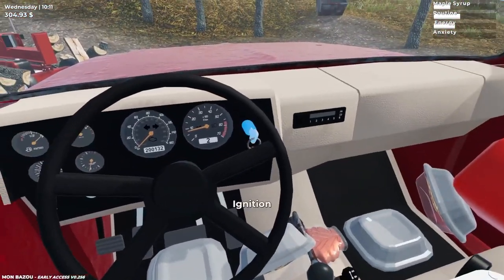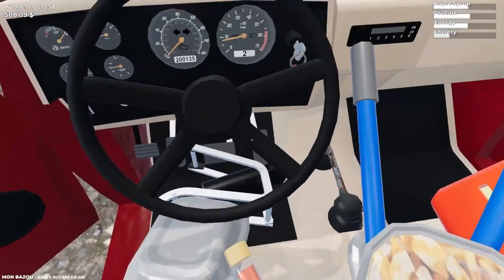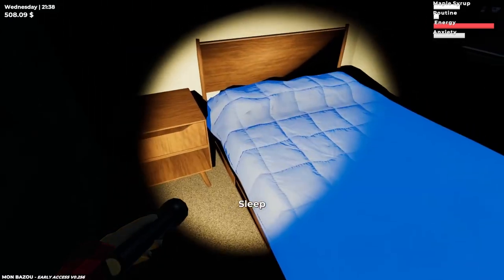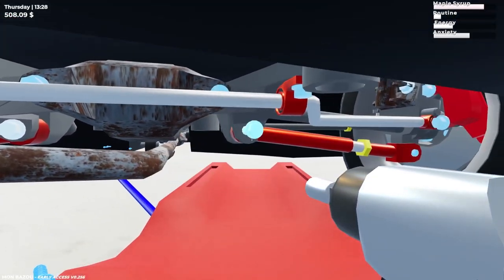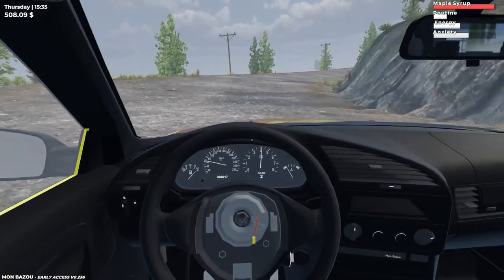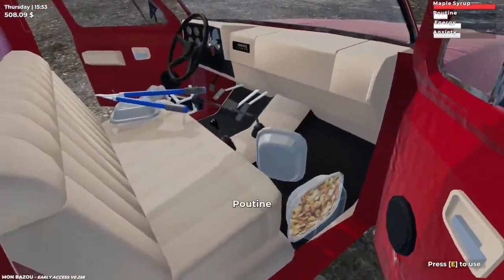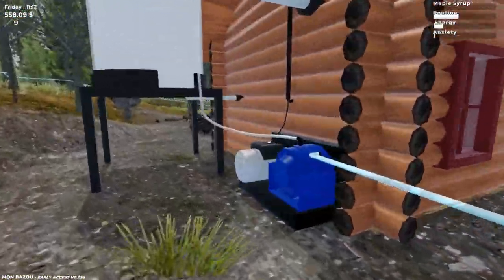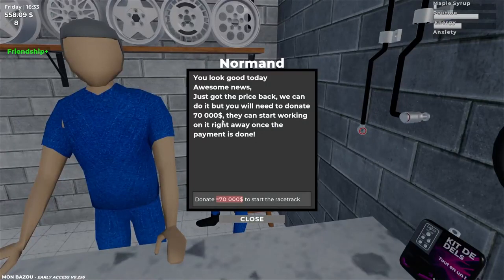Surviving in Rural Canada - Power Grid Installation, Street Racing & Car Tuning - Mon Bazou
Welcome back to Mon Bazou! In this episode of Mon Bazou, the long grind for electricity is FINALLY over, I also install some upgrades to my awful car & finally go street racing.

About Mon Bazou:

Build your crappy vehicle into a race car by installing the parts yourself. Make money by cutting wood, racing at night or delivering pizza. Maybe you want to manage a sugar shack and make tons of maple syrup or build yourself a big garage?
Context
You need to keep yourself fed by drinking delicious Maple Syrup and eating Poutine, welcome to Canada!It's taking place in 2005 with the hot scene of tuned cars and wanna-be streets racers.

-Classics-

-Links-